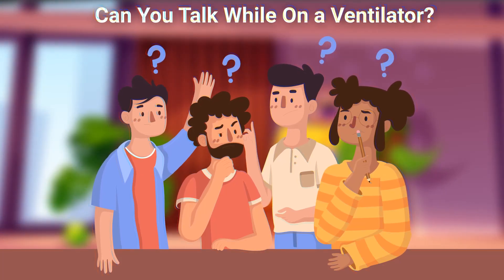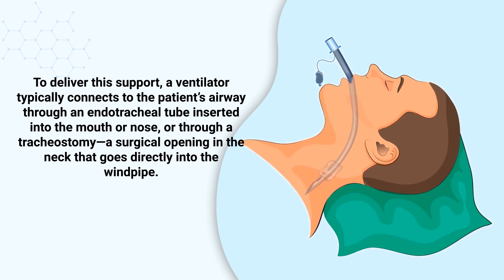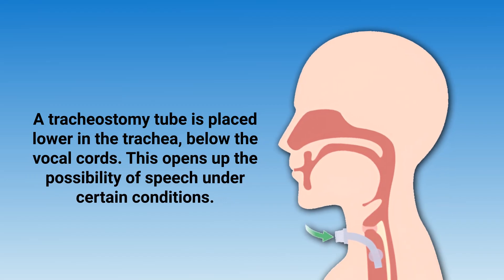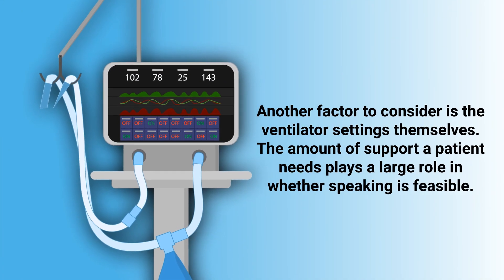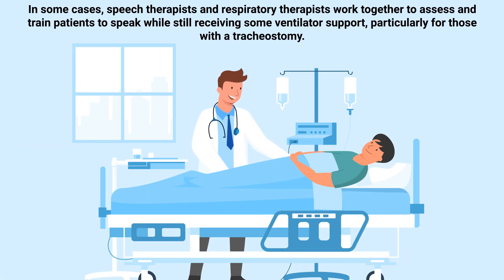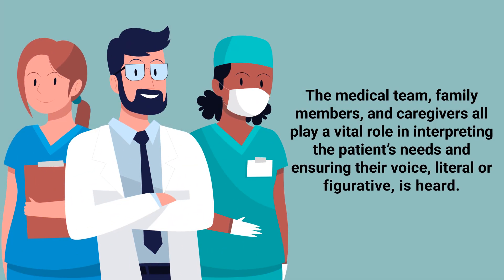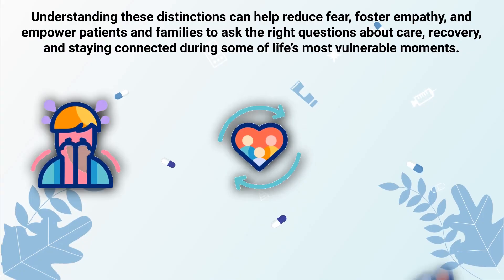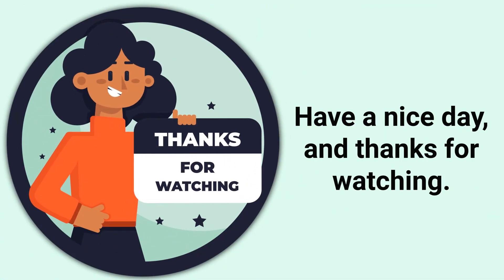Can You Talk on a Ventilator?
Watch this video to learn whether it’s possible to talk while on a ventilator and how patients communicate during critical care.

One of the biggest concerns for patients placed on a ventilator is whether they can communicate, especially through speech. The ability to talk largely depends on the type of airway access, the patient’s condition, and the ventilator settings. Most often, mechanical ventilation is delivered through an endotracheal tube inserted through the mouth or nose. Because this tube passes between the vocal cords, it blocks normal speech, making verbal communication nearly impossible. In these situations, patients must rely on writing, gestures, or communication boards to express their needs.

A different scenario arises when a tracheostomy is used, particularly for long-term ventilation. This tube sits below the vocal cords, creating the potential for speech under certain conditions. With the help of a one-way speaking valve, exhaled air can be redirected past the vocal cords, allowing the patient to produce sound. However, not all patients are candidates for this approach—it requires adequate stability, lung function, and an unobstructed upper airway. Speech therapists and respiratory therapists often work together to train and support patients who may benefit from this option.

Ventilator settings and sedation levels also influence communication. Heavily sedated patients or those fully dependent on ventilatory support usually cannot talk. But as patients regain strength and breathe more on their own, opportunities for speech may increase.

Beyond the physical challenges, the emotional impact of not being able to speak can be significant, causing frustration, anxiety, or fear.

In summary, most patients cannot talk while intubated through the mouth, but speech may be possible with a tracheostomy and the right medical support. Understanding these distinctions helps reduce fear, fosters empathy, and ensures patients’ voices are heard—even in difficult circumstances.

⏰TIMESTAMPS
0:00 - Intro
0:02 - Can You Talk While On a Ventilator?
0:15 - Mechanical Ventilation
1:08 - Tracheostomy Tube
1:55 - Ventilator Settings
3:04 - Can You Talk On a Ventilator?